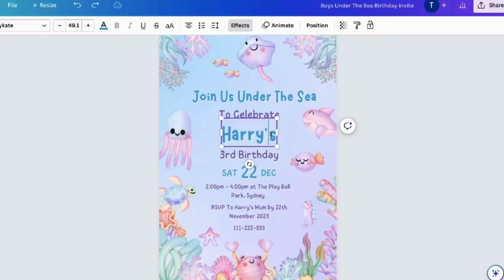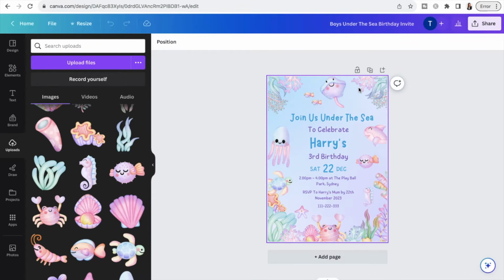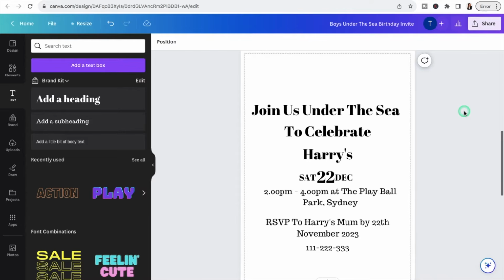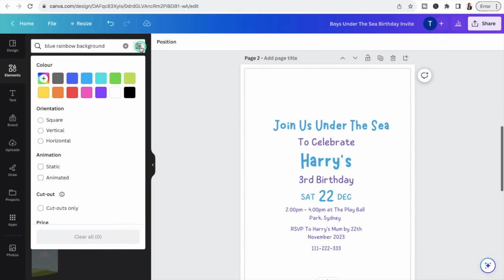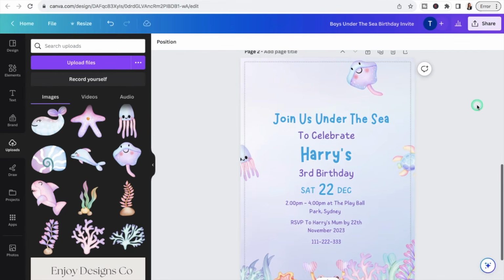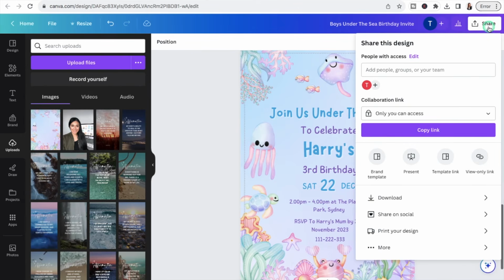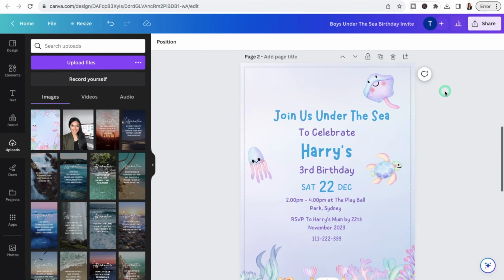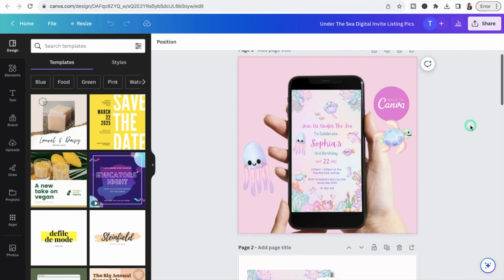How To Make Printable Invitation Templates In Canva To Sell on Etsy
✨In this video I’m going to show you how to make printable invitation templates in Canva to sell on Etsy. The example I will use today is a kids party invite. I will show you how to make a printable version first and make sure to watch until the end where I also  show you how to create digital mobile invitation as well.

Selling printable invitations (Canva templates in particular) on Etsy is a great way to earn extra income. You can easily do this in Canva, and they are so simple and easy to make! Your customers only have to change the text, download then print!

Selling Canva templates on Etsy has been very profitable for me, and I’m so excited to share this printables invites tutorial with you!

🌟 TIMESTAMPS 🌟
00:00 Focus on A Segment Within Invitation Niche on Etsy
01:00 I No Longer Have My Party Invitations Etsy Shop
01:23 Purchase Clip Art Graphics To Use in Your Invites
04:05 Create The Size of The Invitation in Canva
05:20 The Foundation of Your Invitation Template
09:17 Adding a Unique Design To Your Printable Invitation Template
11:59 How To Flatten Your Design in Canva
16:05 How To Create a Canva Template Link
18:24 Upload Thank You Download File into Etsy
19:36 How To Make a Digital Mobile Invitation

⬇️ START YOUR DIGITAL PRODUCT BUSINESS ⬇️

🎨 Digital CEO Bundle
Done-for-you Canva templates to customize, rebrand, and sell. (Includes invitations)

🔥 AI Digital Product Creation Toolkit
Learn my complete AI workflow for creating digital products faster with ChatGPT and other AI tools, from idea to ready to sell. Explore what's possible and bring your own ideas to life.

🔥 AI Planner Builder
Create unlimited printable digital products with AI in minutes and get them ready to sell on Etsy in as little as 1–2 hours.

🔥 Velari AI Digital Product Launch System
Go from idea to launch plan in under 60 minutes.

 🌟 FREE RESOURCE🌟
Digital product ideas for beginners in the AI Era
Not sure what to create? Start with 300+ digital product ideas.

More Helpful Videos:
🎥 I Tried Selling Printable Planners Made With ChatGPT (here’s what happened)

Helpful Tools I Use: (I get paid a small amount if you use my links 🙂)